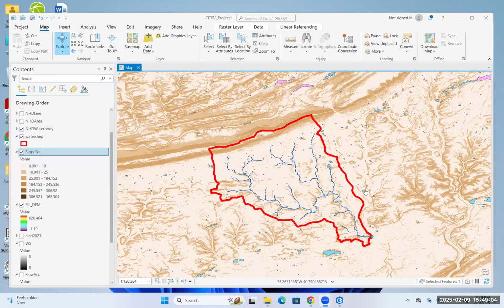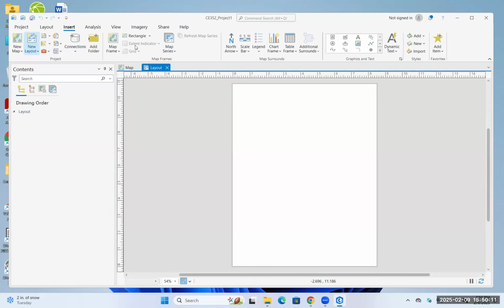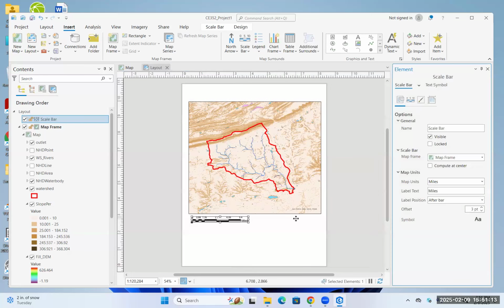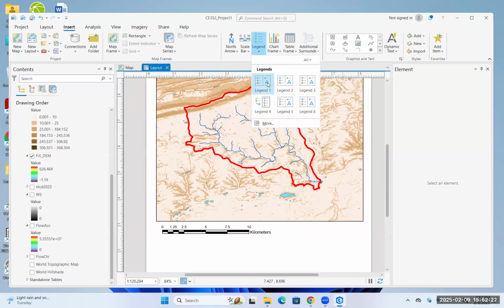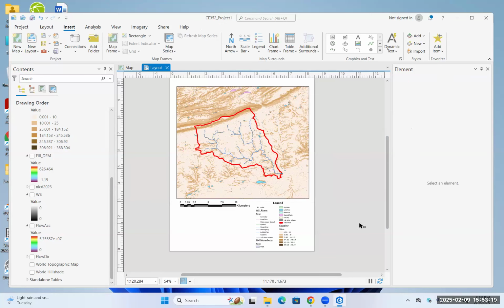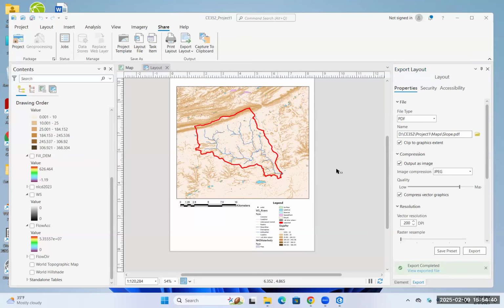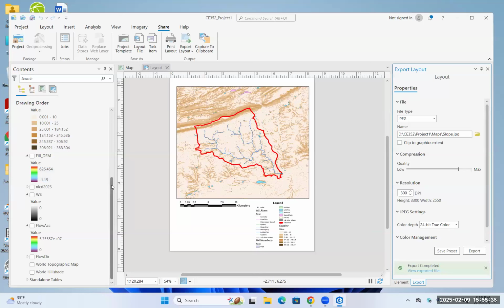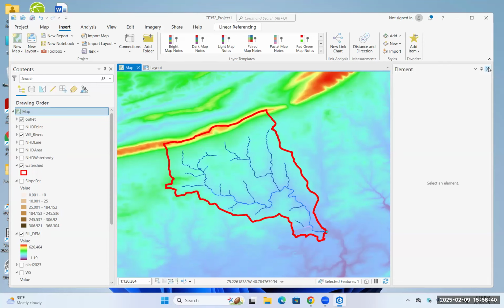Creating a map in ArcGIS Pro